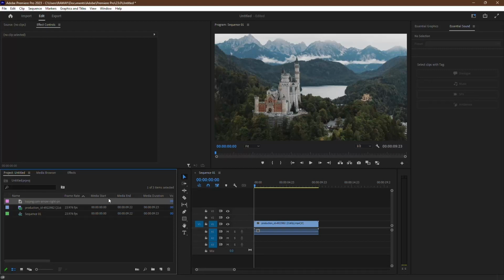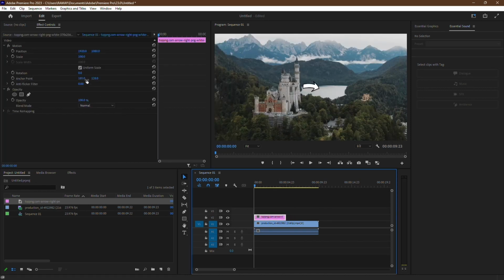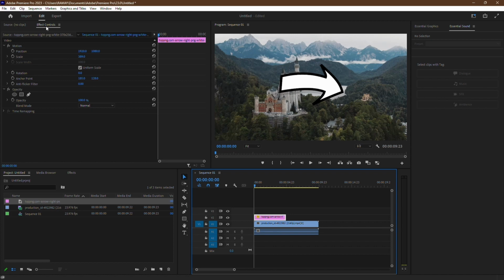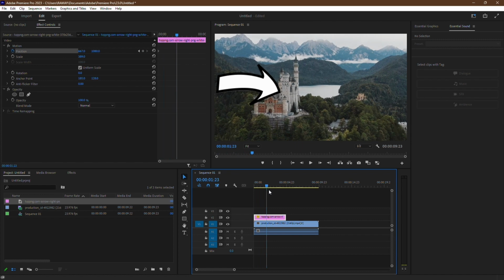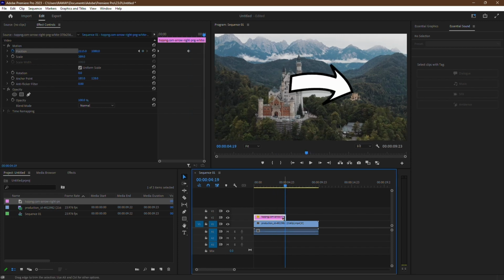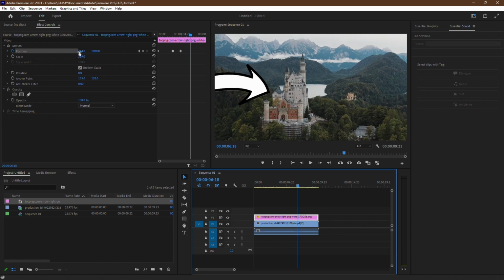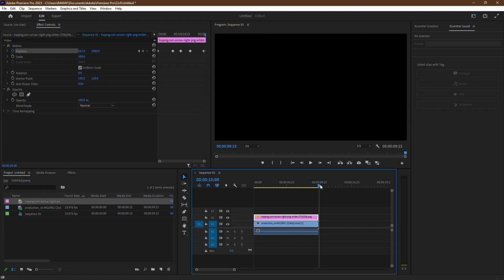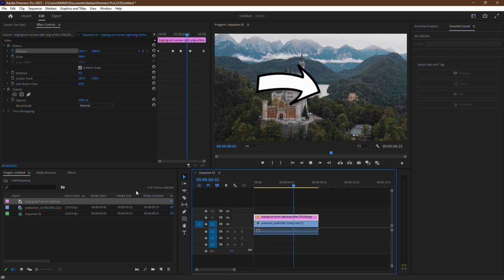How to Make an Image Move in Premiere Pro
How to Make an Image Move Premiere Pro

In this short tutorial I show you how to animate pictures in Premiere Pro.